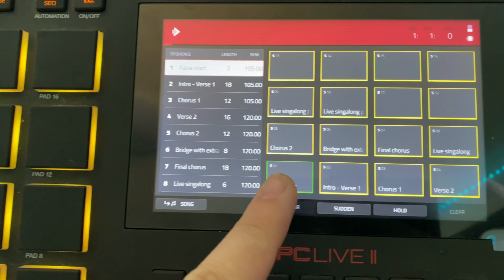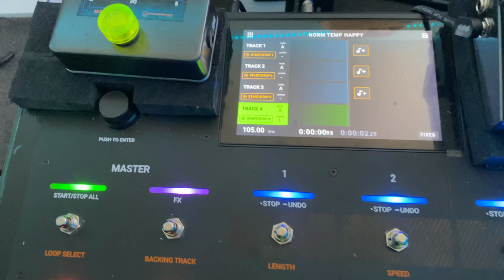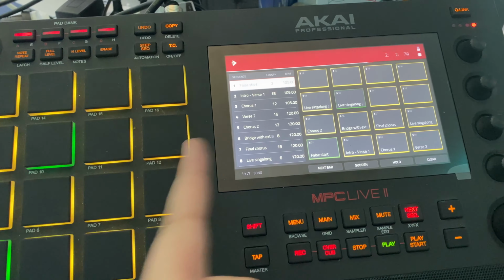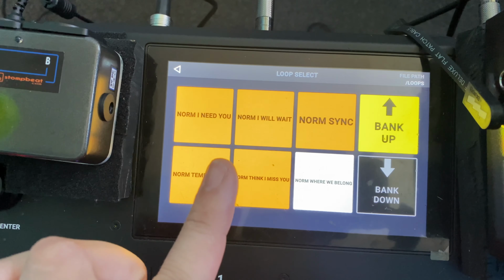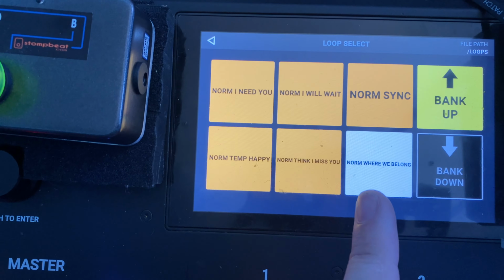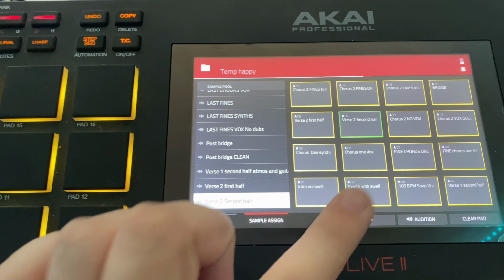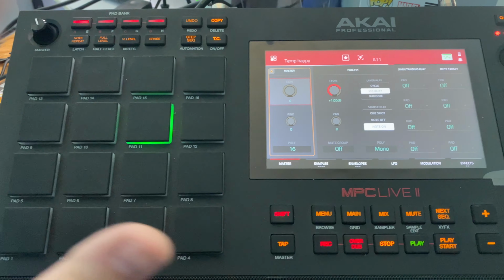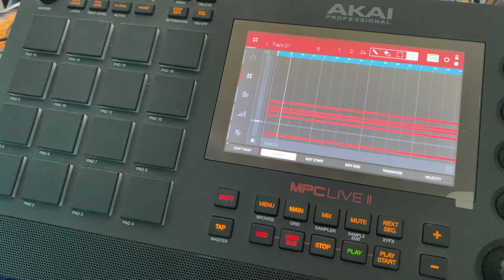MPC Live II sequencing with a loop pedal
If you've ever wondered about how to up your looping game, this is the one for you! I'd always wanted to incorporate more of my studio recordings into my live setup and this is my solution!

It's taken a couple of tries to get it right, but hopefully, this inspires you to try something similar! If you have any suggestions or questions etc, feel free to put them below!